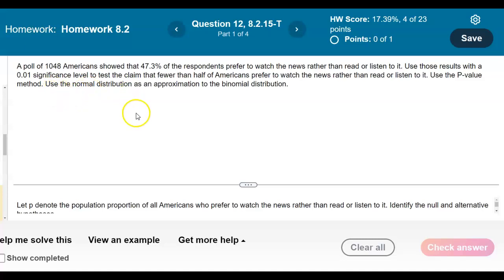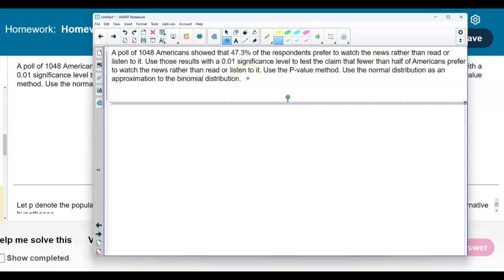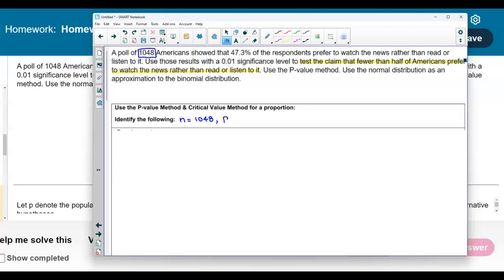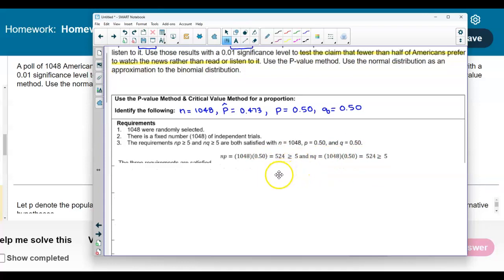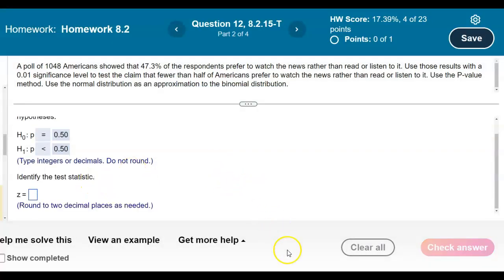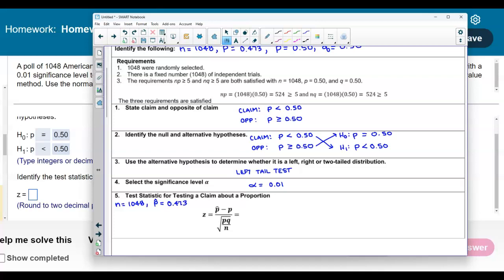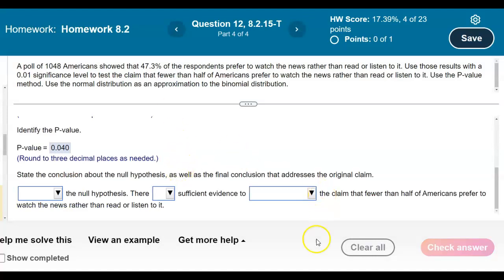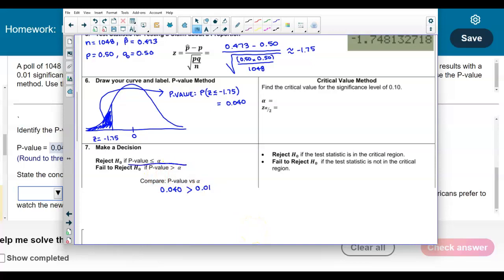Math 14 8.2.15-T Identify the null hypothesis, alternative hypothesis, test statistic,